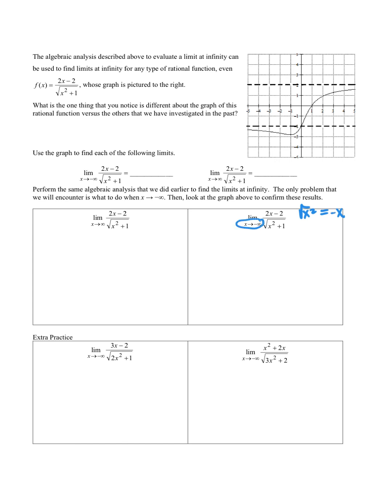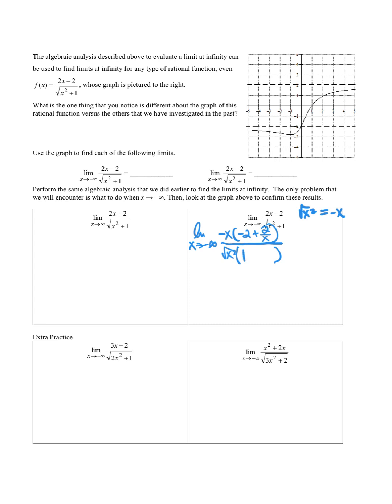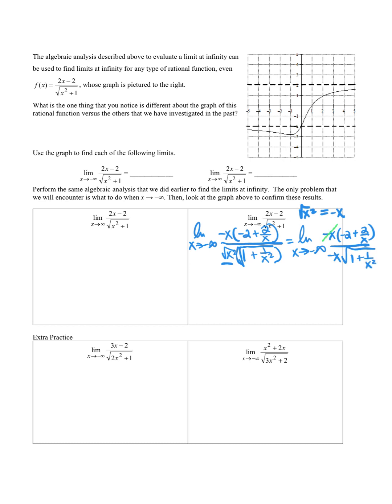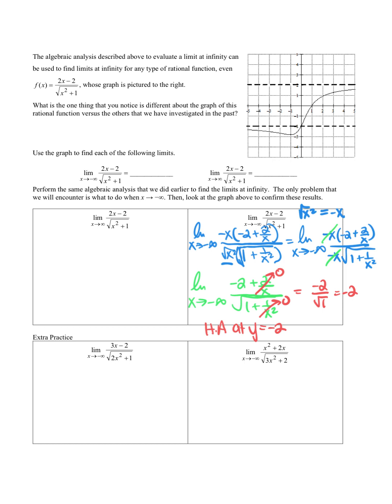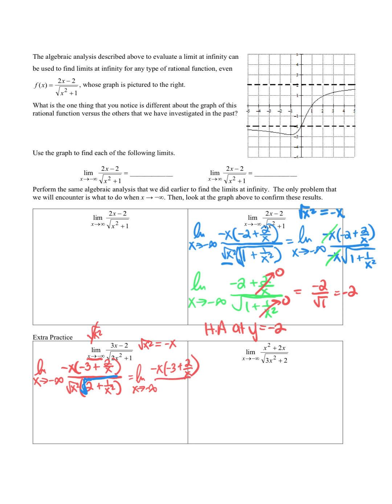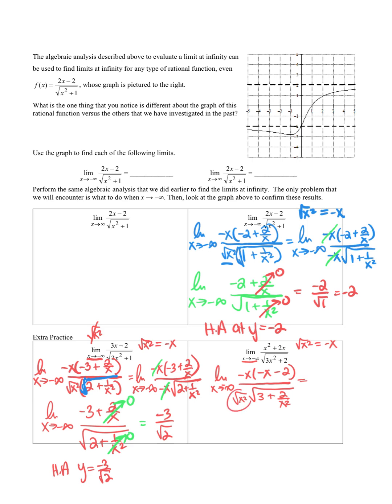1.3 Limits and Infinity Last 3